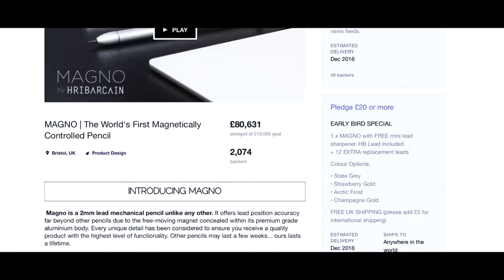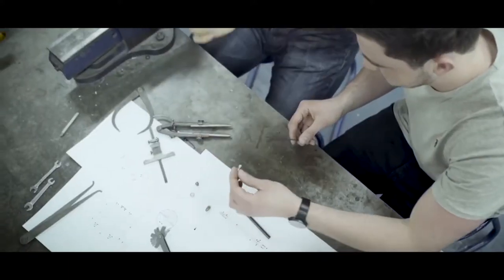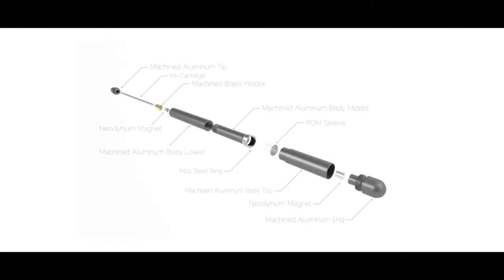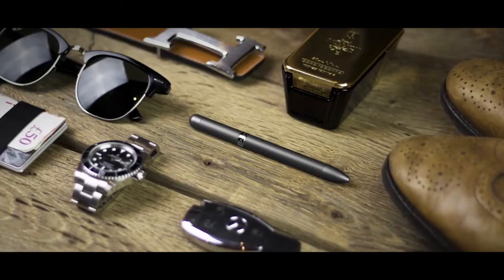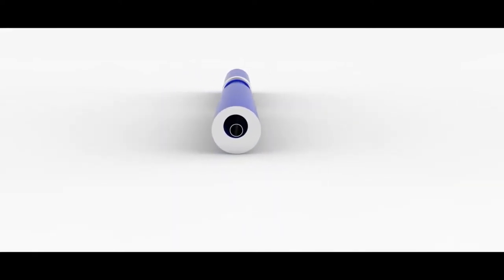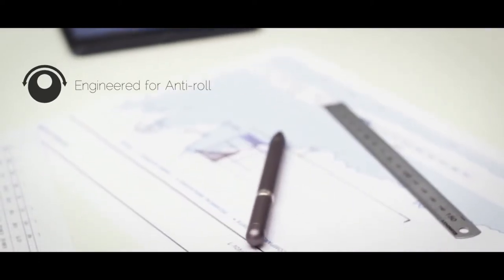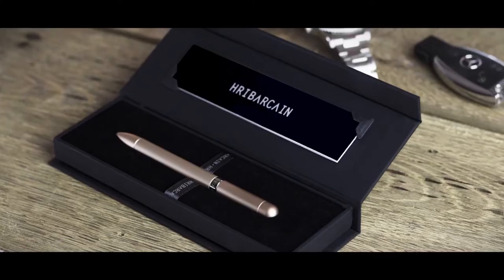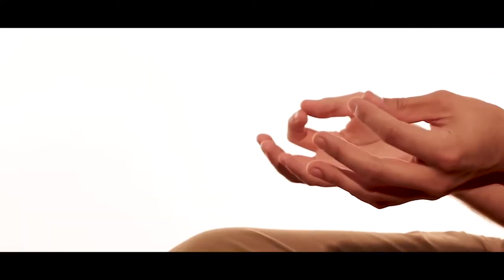MagnoInk The Most Intelligent Pen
When a pen no longer conforms to the status-quo using a multi-magnet propulsion system. Magno Ink is a blend of our very best thinking and our very best innovation.

We are the very first company in the world to use magnets in order to control the activation of a writing instrument. It makes us extremely proud to be the pioneers of this revolutionary technology.

We want to make Magno-Ink 'affordable luxury' for everyone. Having people enjoy our products is more important than making a profit. We recognise that this attitude is essential to grow our business.

Each MAGNO-INK comes in our beautiful custom presentation case. Even our packaging is magnetic!